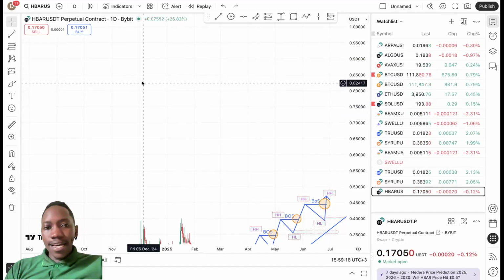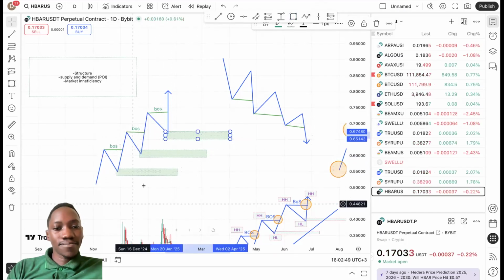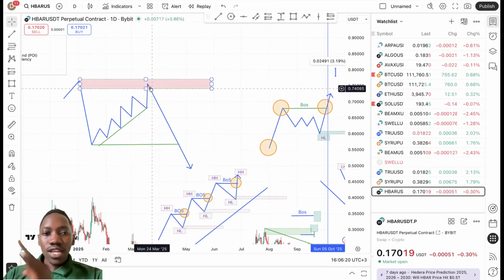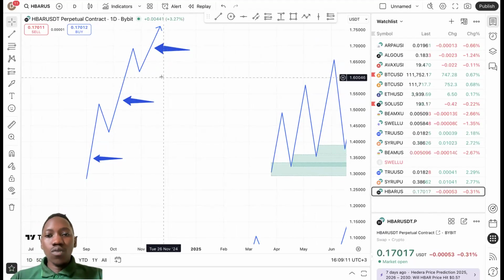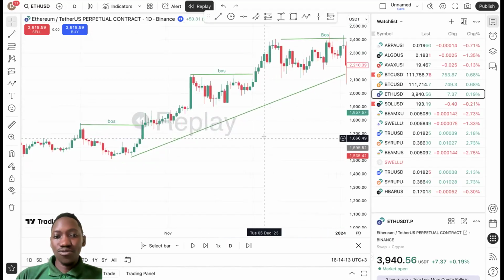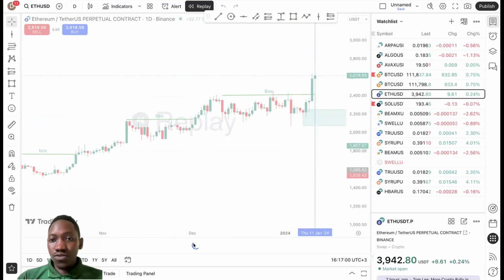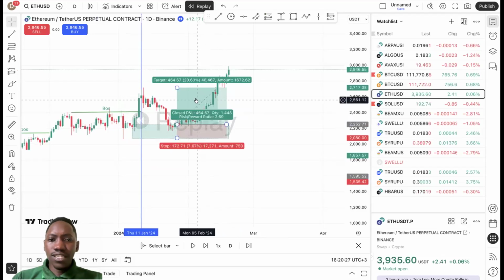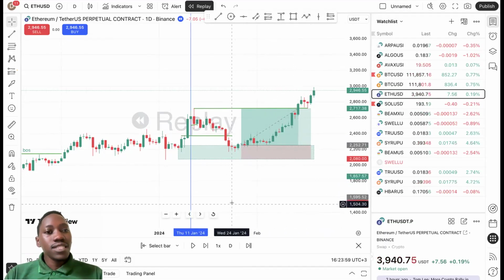take Good Trades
a few personal concepts i consider to take good trades